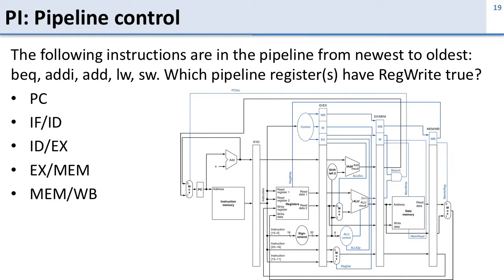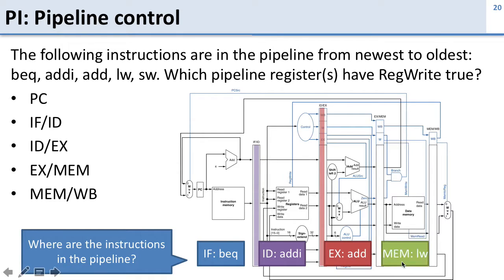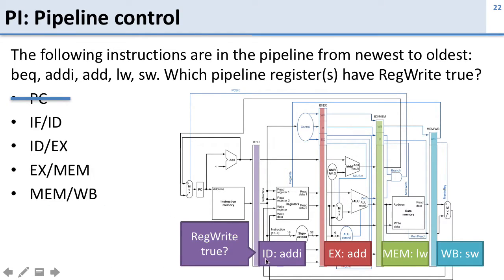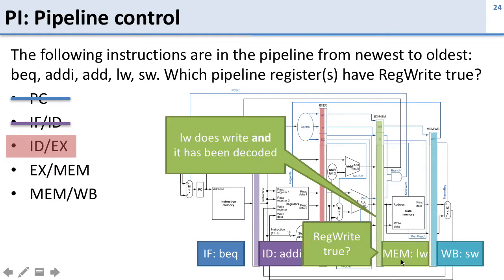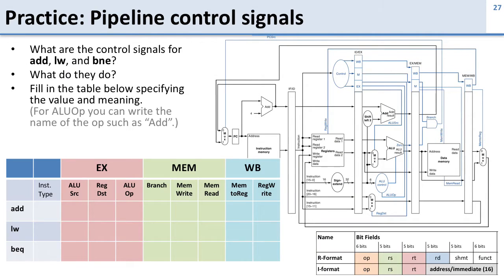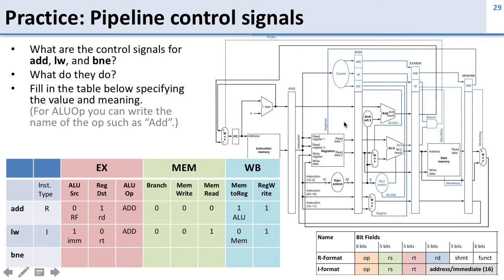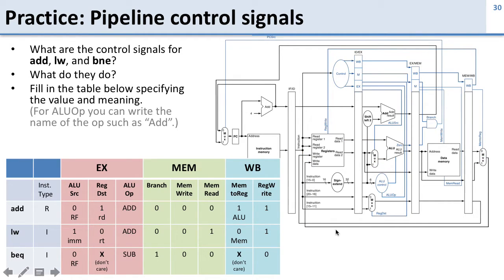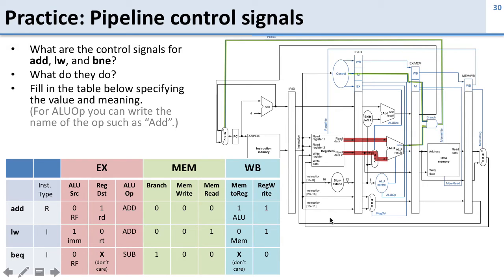In class Pipeline 4 Pipeline control